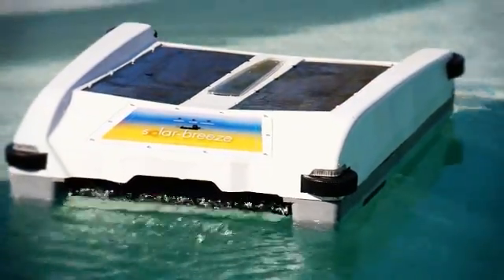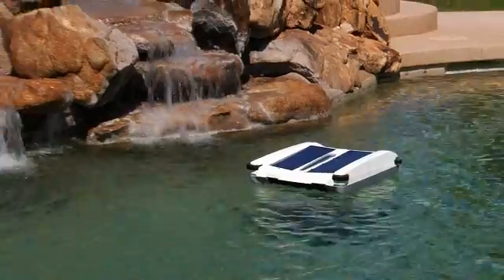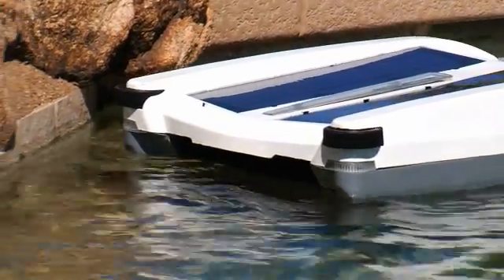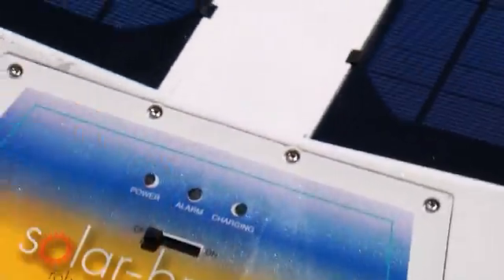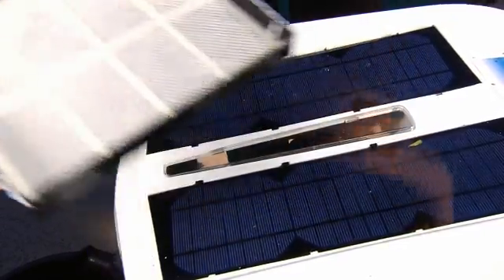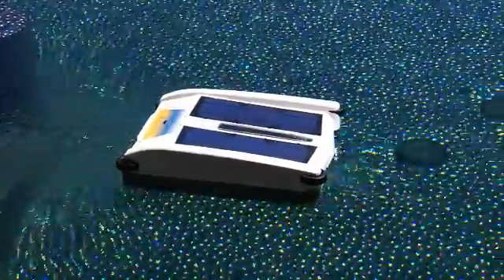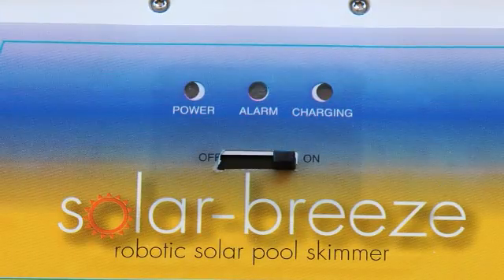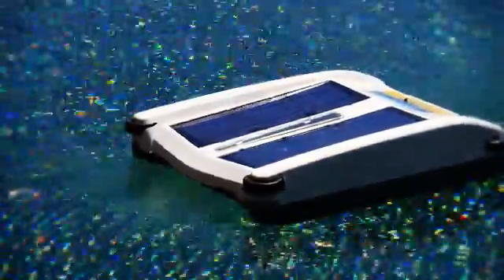Solar Breeze Robotic Swimming Pool Surface Skimmer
The Solar Breeze solar powered robotic swimming pool surface skimmer is now available in Australia through Direct Pool Supplies. Cleans debris from the surface of your pool day or night as well as dispensing chlorine. Fantastic machine. Buy Online now.